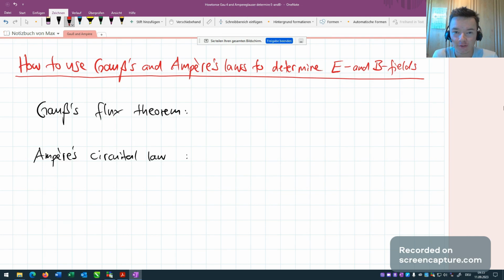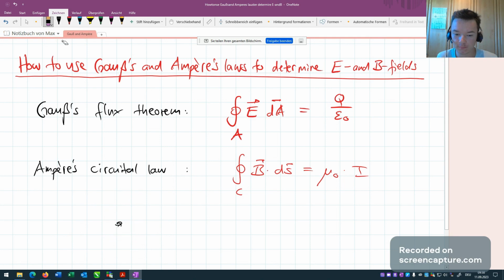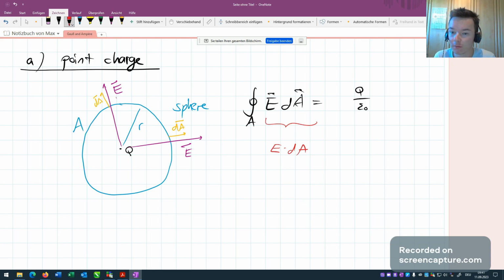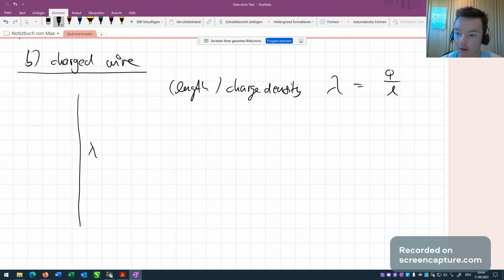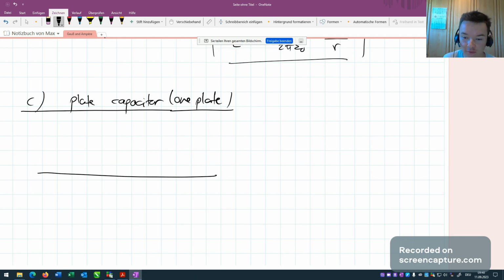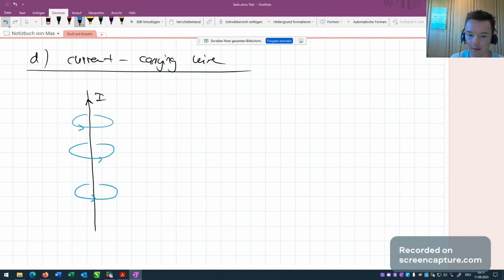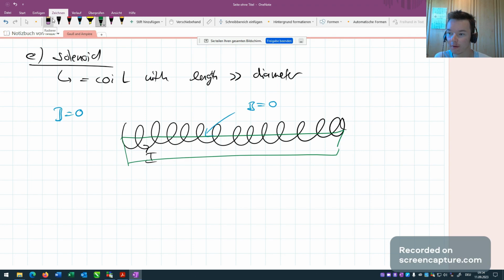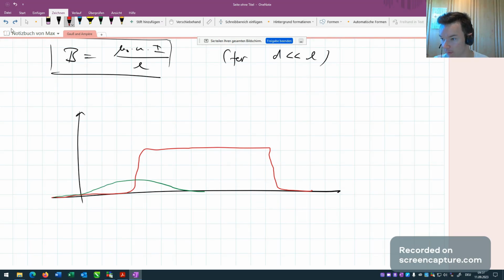Determining E- and B-Fields with Gauß's and Ampère's Law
Any questions or suggestions for upcoming videos?